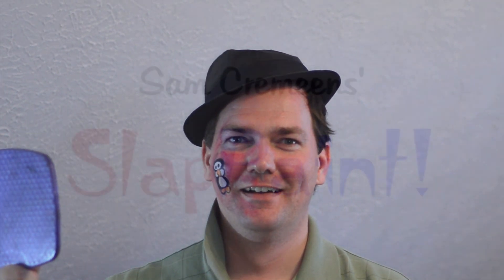Sam Cremeens' Slap Paint System!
The perfect way to deal with that "Just one more!" guy! A quick, easy, and emotionally satisfying way to end the facepainting line!